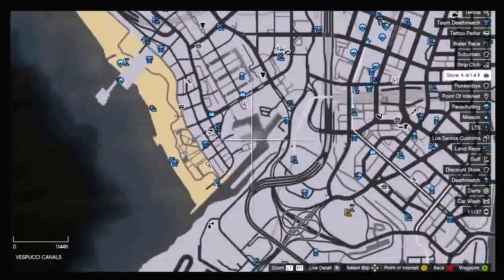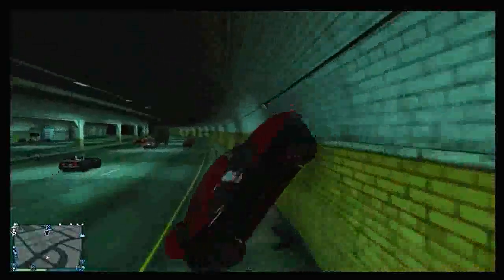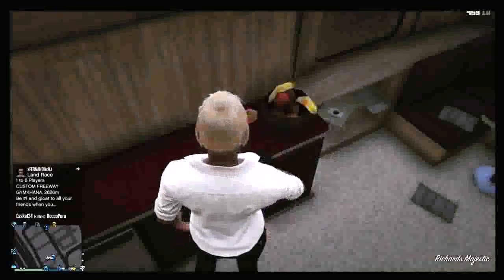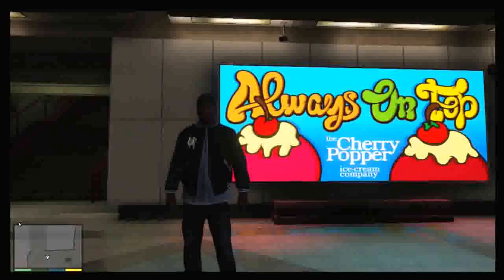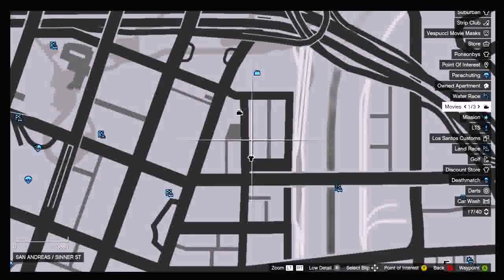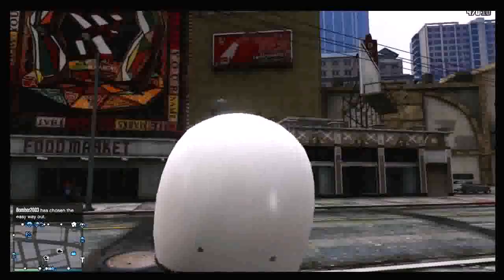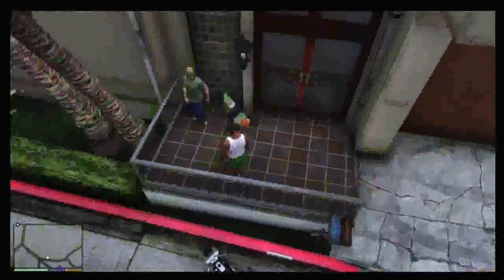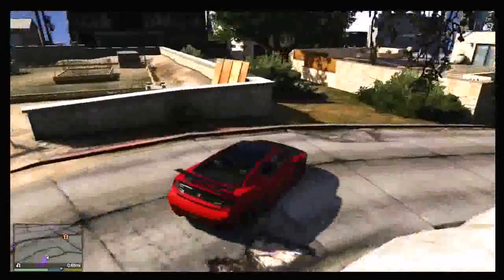GTA 5 Online Did You Know Episode 5 Glitches, Easter Eggs, Tips and Tricks YouTube